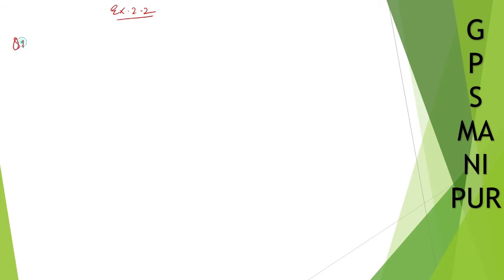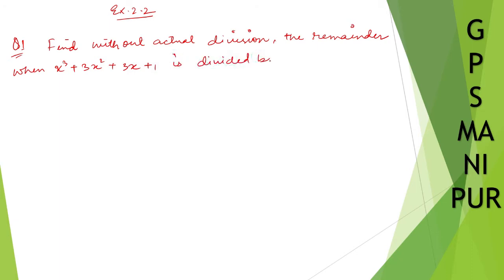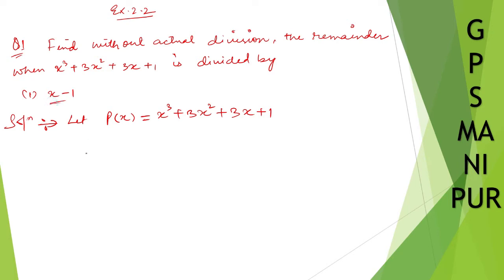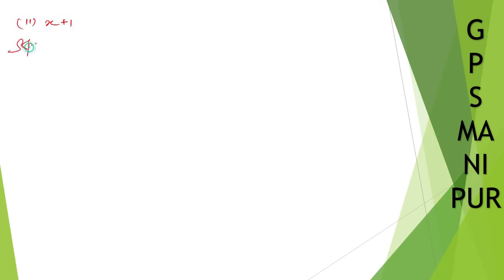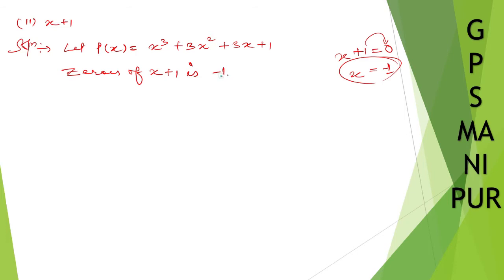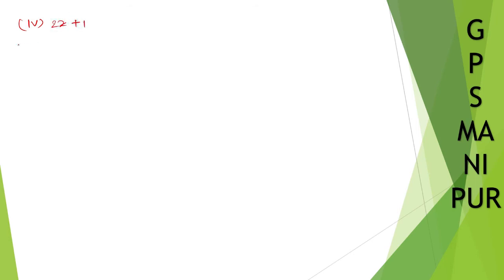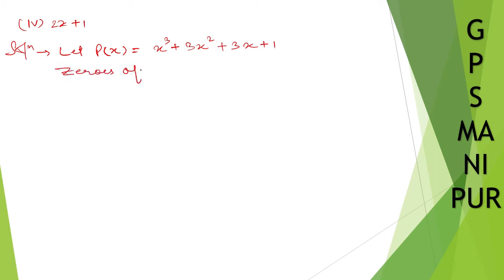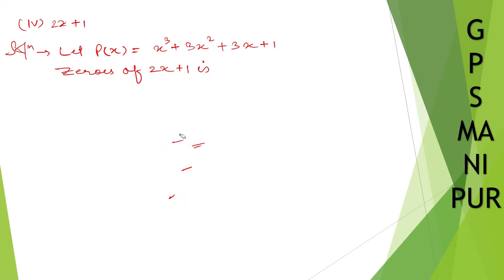POLYNOMIALS || CLASS X MATH EX.2.2 Q.NO. 1 || MANIPUR BOARD || GPS MANIPUR